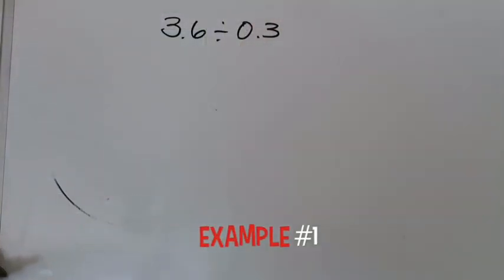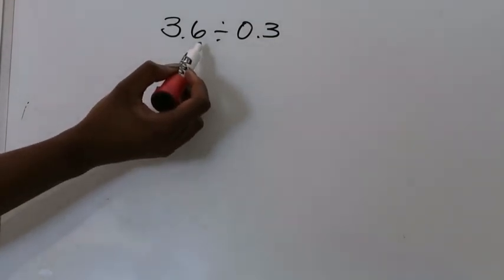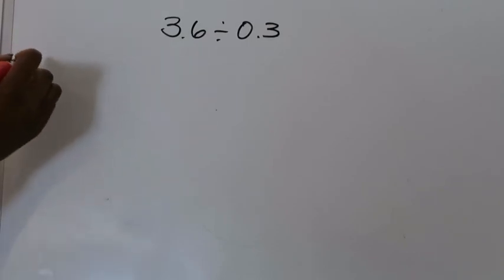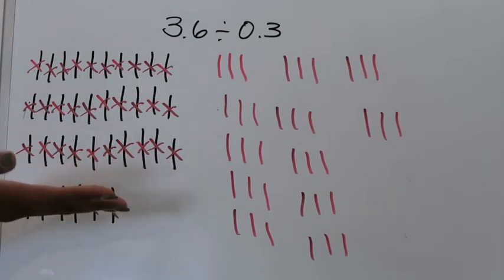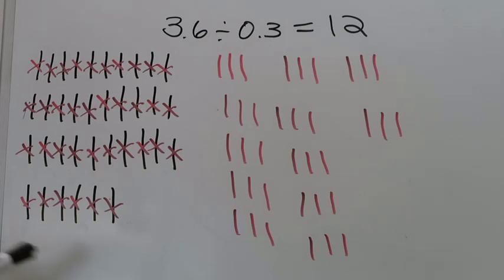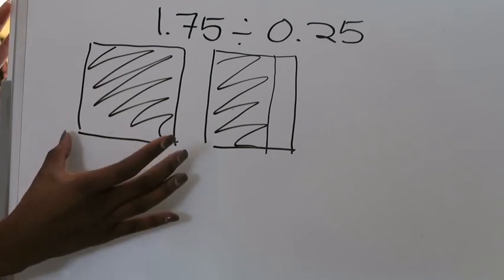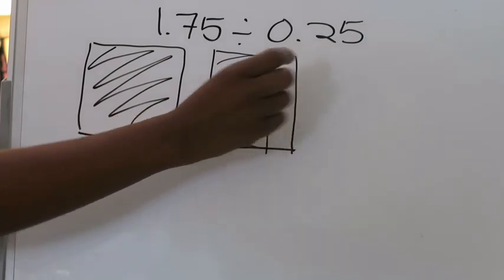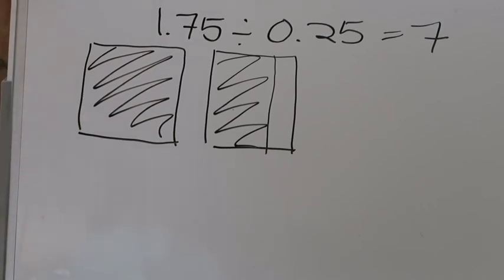Lesson 5.5: Decimal Division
Essential Question: How can you use a model to divide by a decimal?